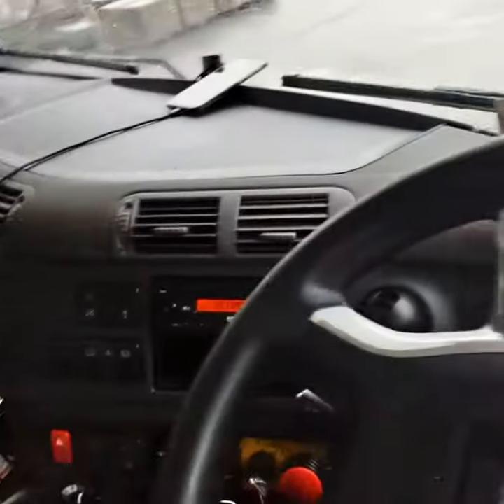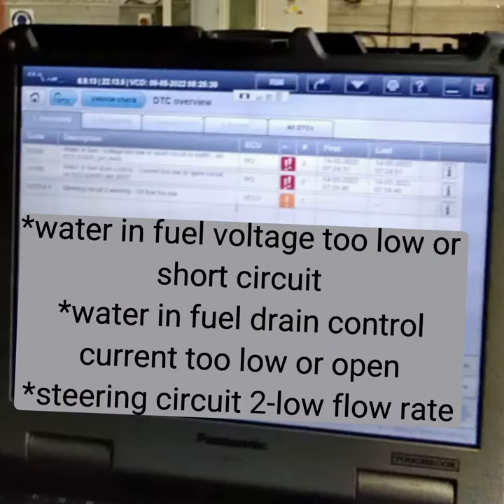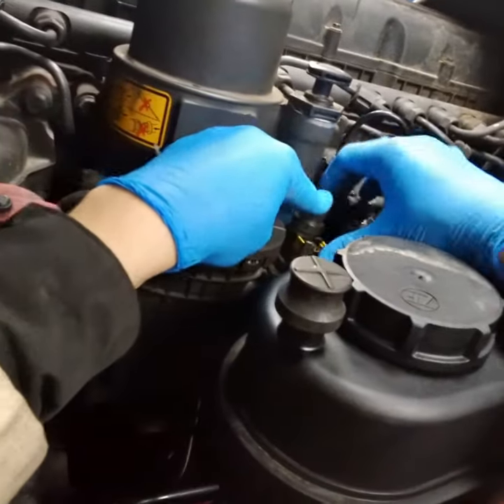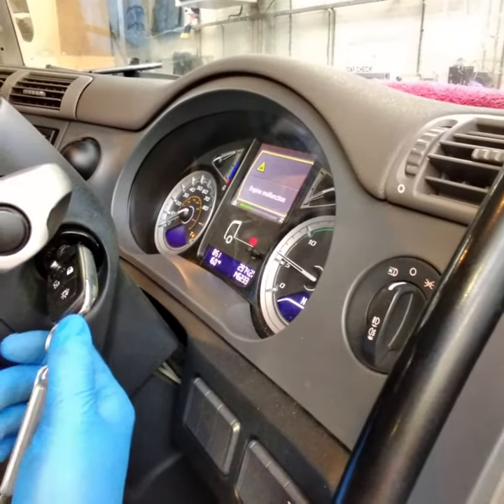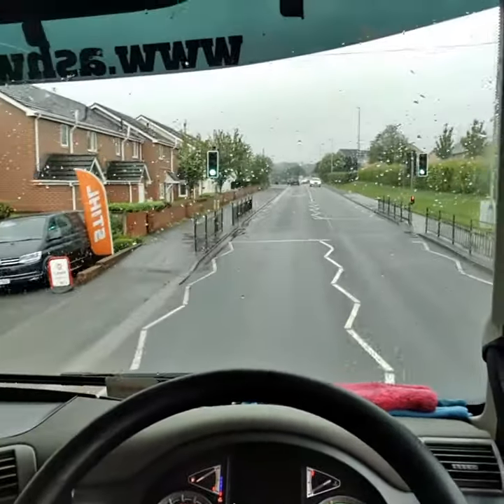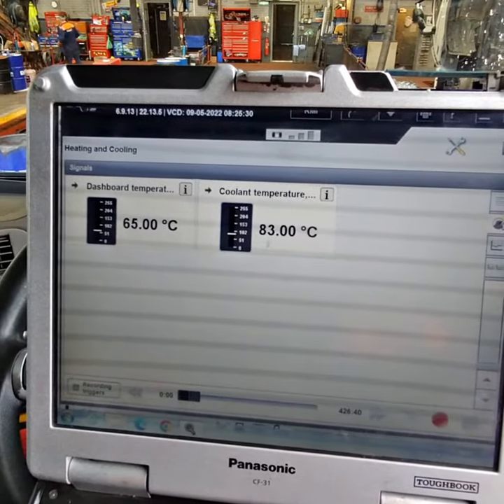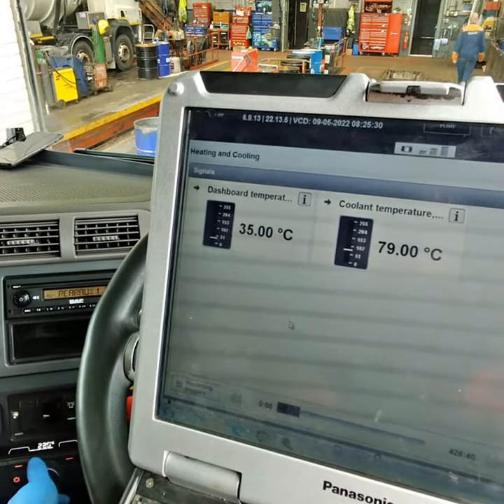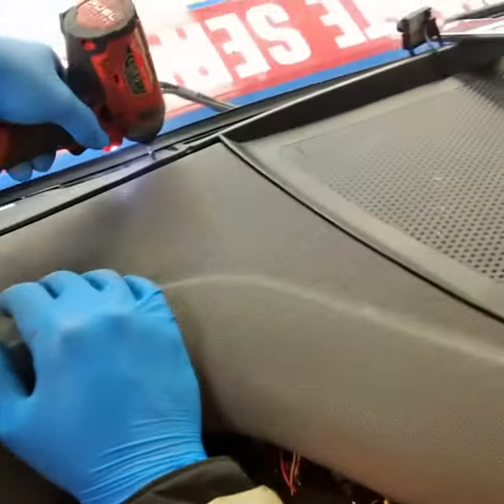DAF CF heater common issue and rectification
Just a quick video on a few issues I had with this 2017 DAF CF. Some basic checks to get out the way first to solve the easy problems then into a heating system cabin climate control fault which really had me scratching my head on why the system wasn't faulting with codes but physically was.

Time stamps
00:00 intro
00:17 customer concerns
00:39 fault codes
01:28 road test
02:28 possible heater fault
03:18 heater faults